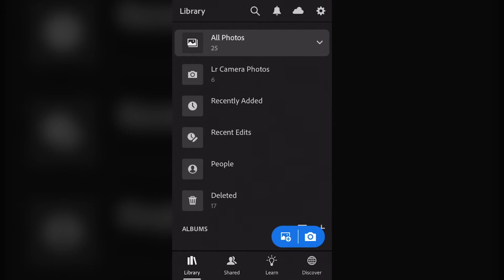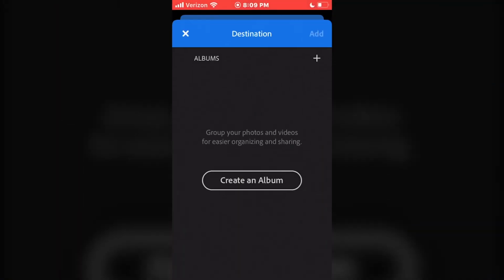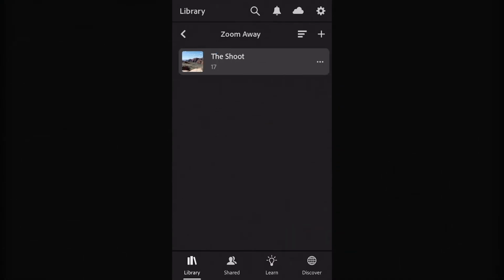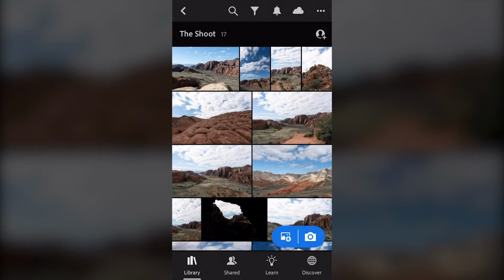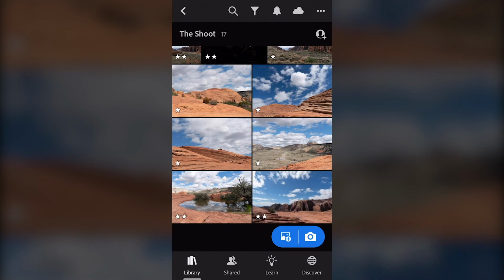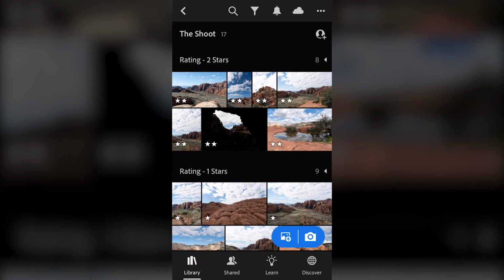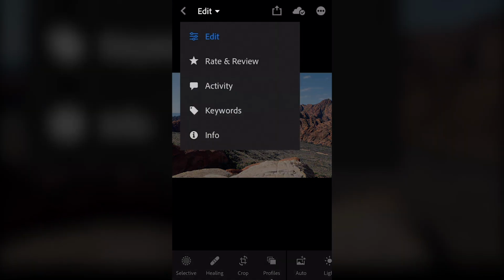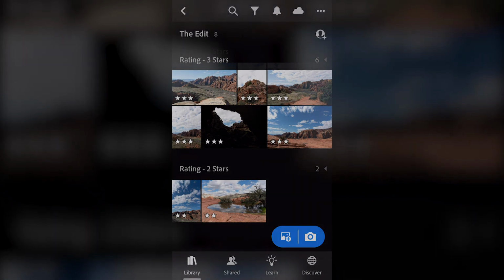Adobe Lightroom | 01 Organize and Rate Images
Tuts for my students. How to create folders/albums, organize photos, and rate photos using Adobe Lightroom mobile.